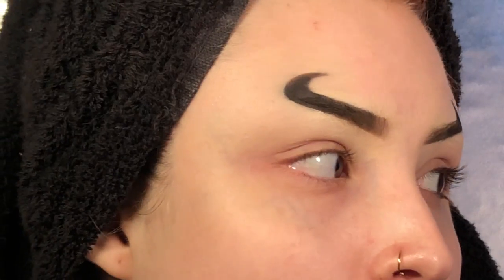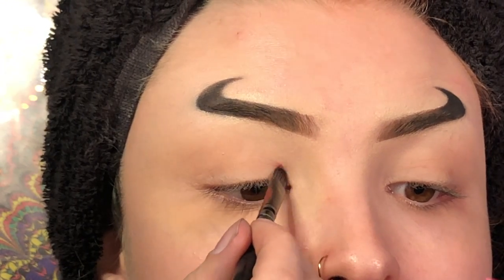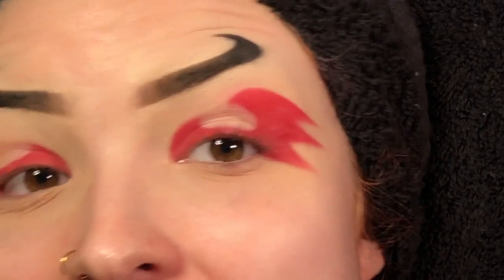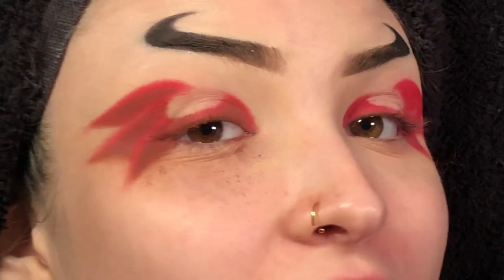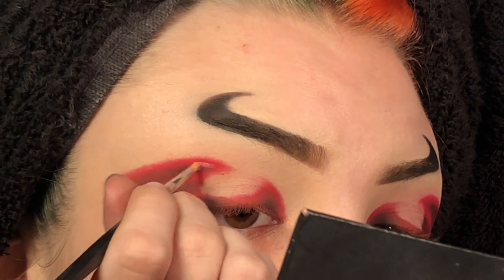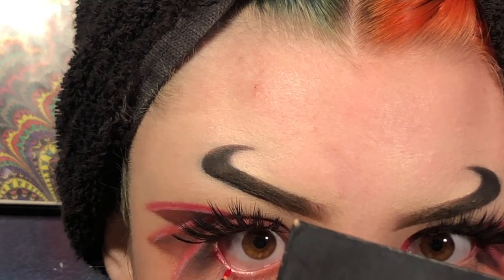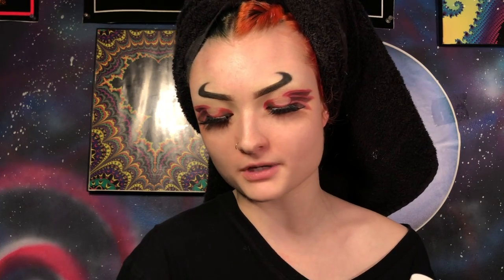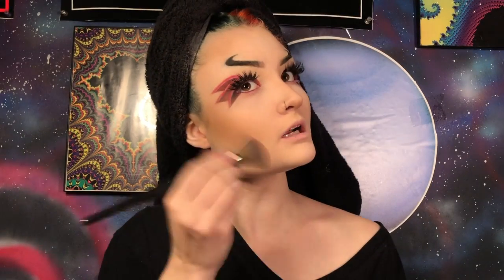Devil Wing Makeup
Hi guys welcome back to my channel! a friend of mine sent a picture of dragon wing look and i thought it was too beautiful not to recreate! i hope you like todays video and don't forget to subscribe!